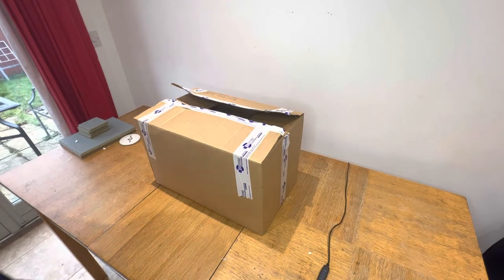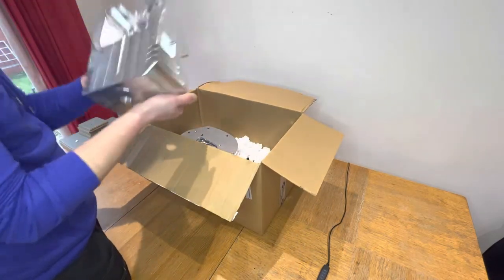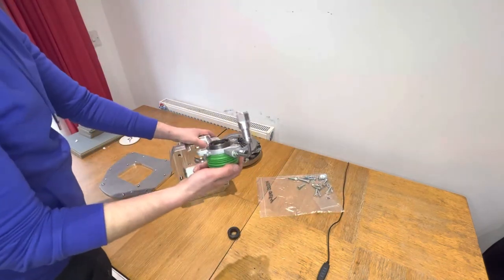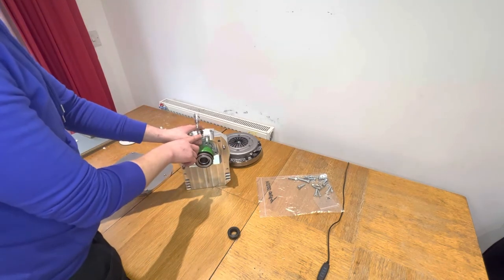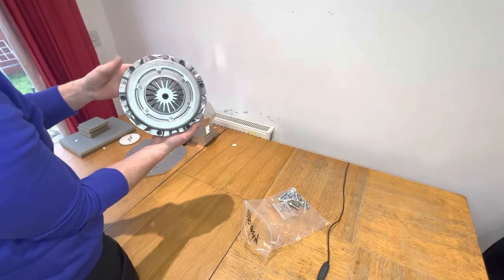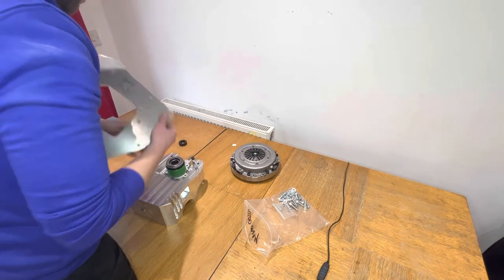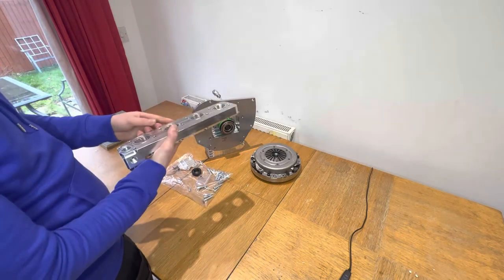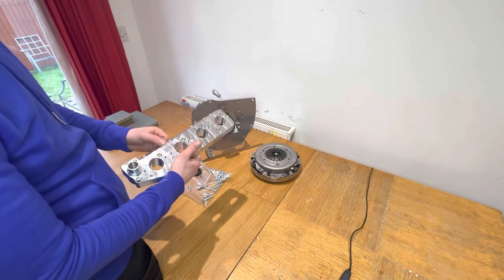Hillman Imp - BMW conversion kit unboxing video